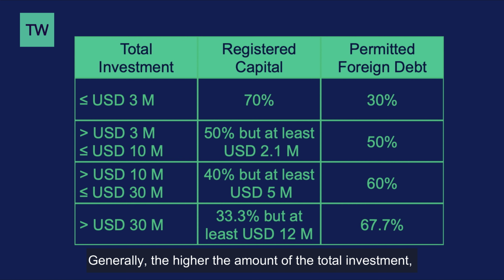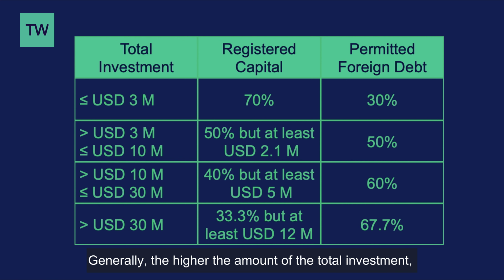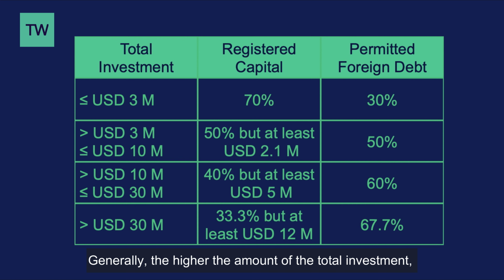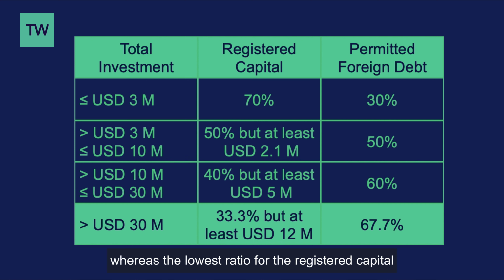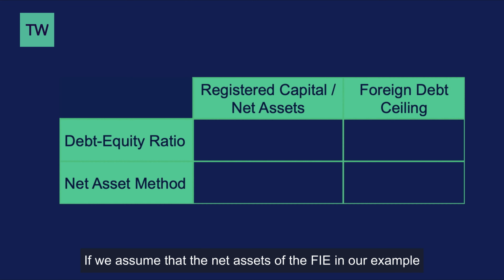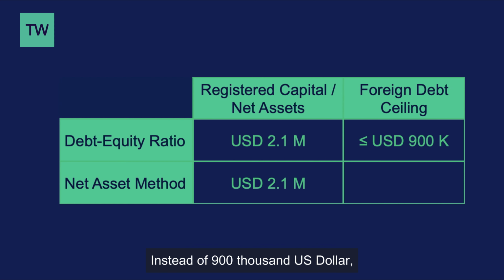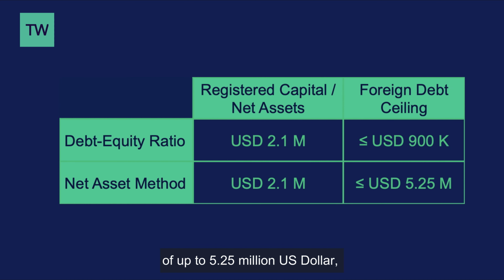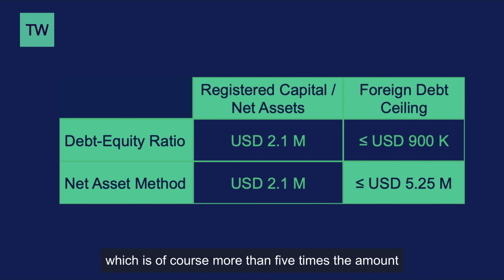More Overseas Borrowing for Foreign Invested Enterprises in China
Starting today, the experts of our China Group will regularly inform you in our new video series on topics related to corporate governance and M&A for foreign investors in China and Chinese investors in Europe. In the first episode, our expert Kai Schlender explains how foreign invested subsidiaries and joint ventures in China by opting for a new calculation method might raise the limits for foreign debt.